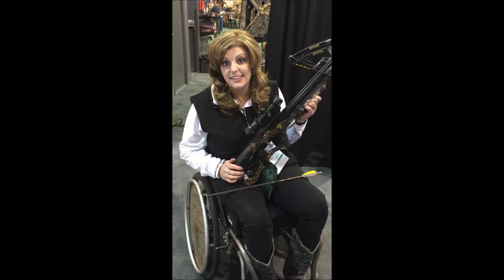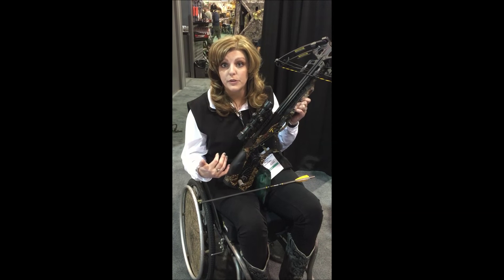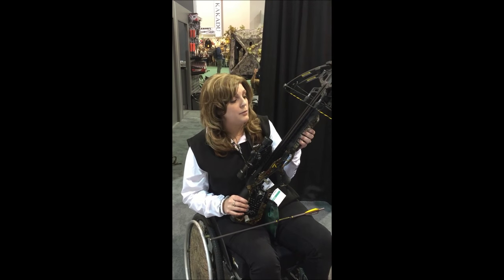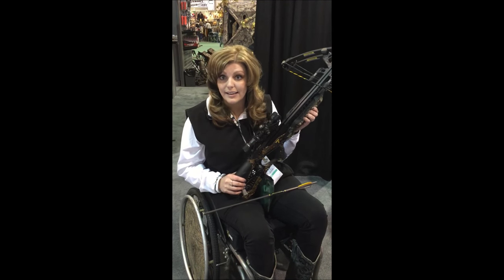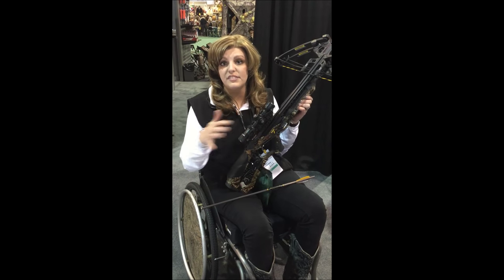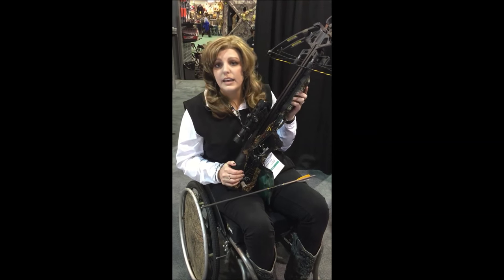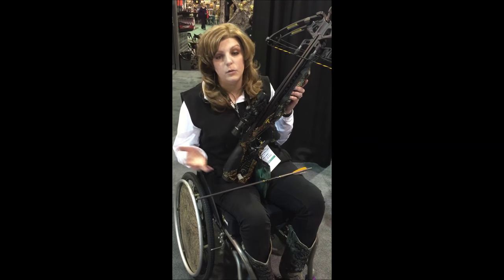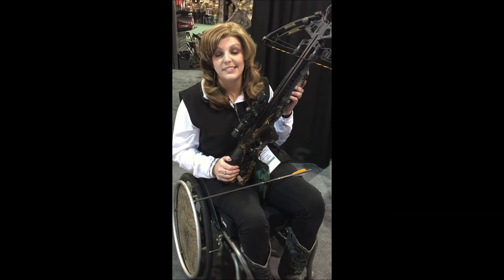Browning ONESIXTWO Crossbow Review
With Pat Kalmerton at the Browning Crossbow booth at the 2016 SHOT Show in Las Vegas. Review of the ONESIXTWO